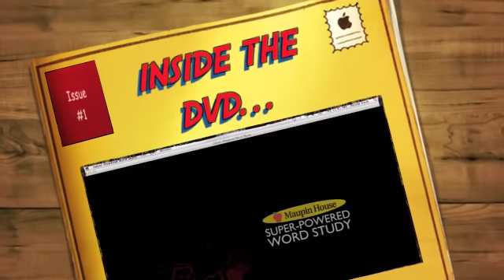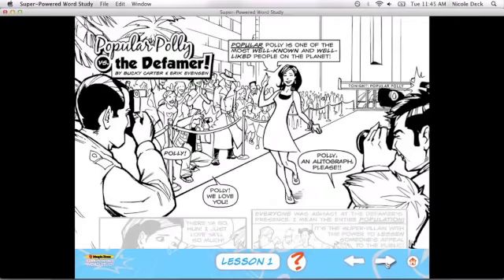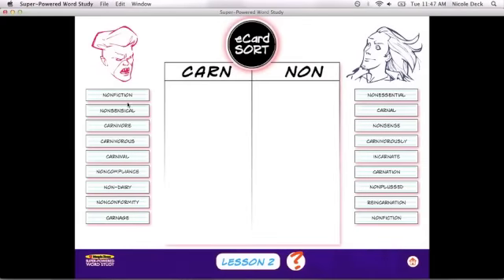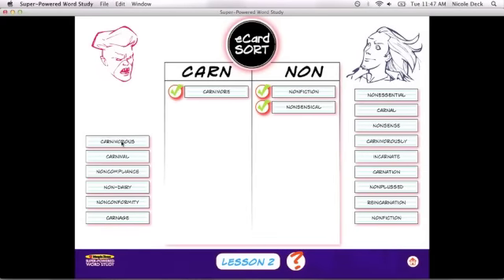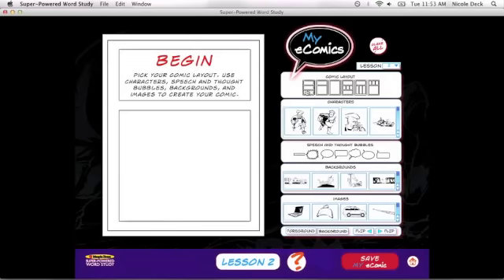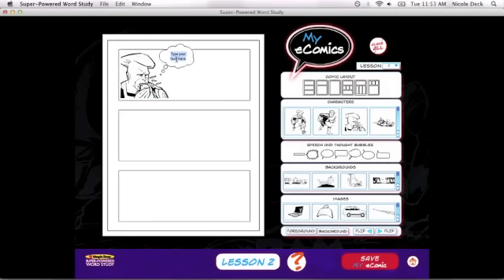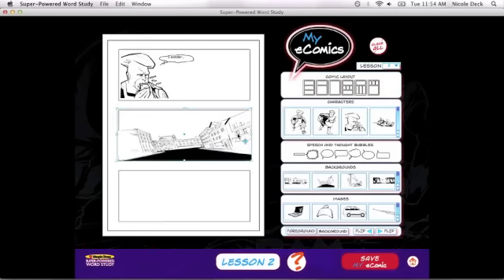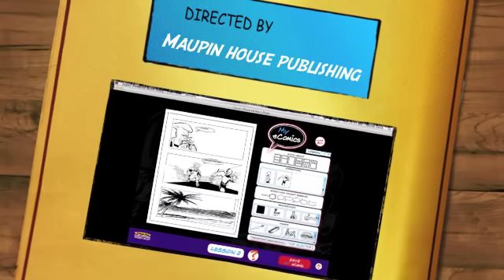Super-Powered Word Study Interactive DVD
Teach your students word parts through comic books with the Super-Powered Word Study DVD (grades 5-12). This interactive DVD is included with the book and features several games, activities, practice assessments, and 15-mini comics that are sure to bring word study alive! for a free demo chapter along with other downloads.